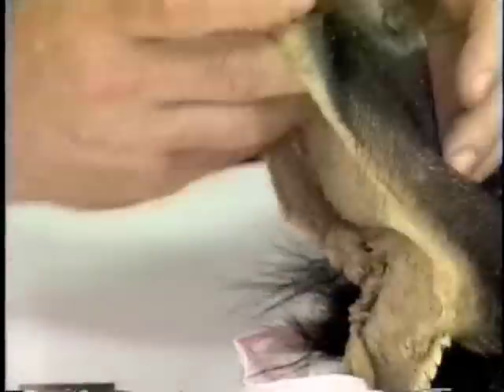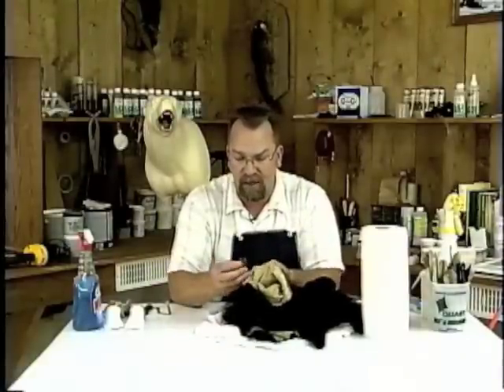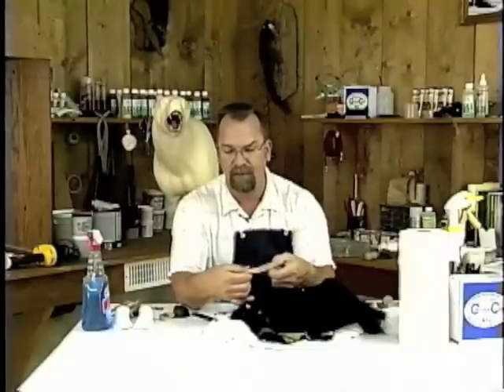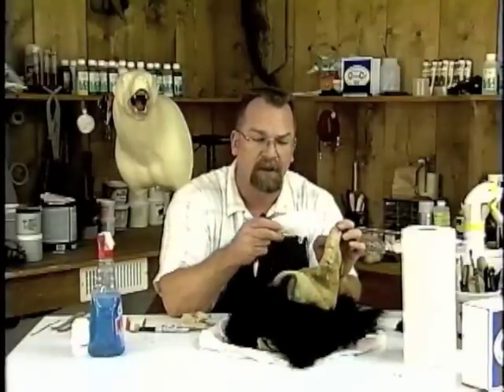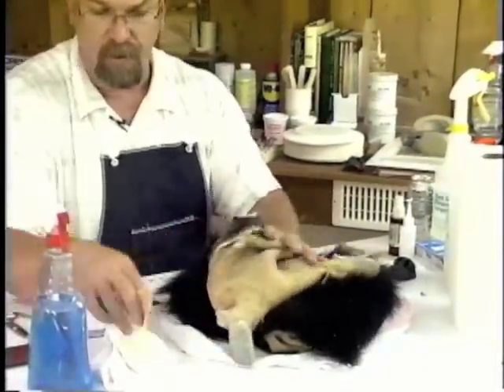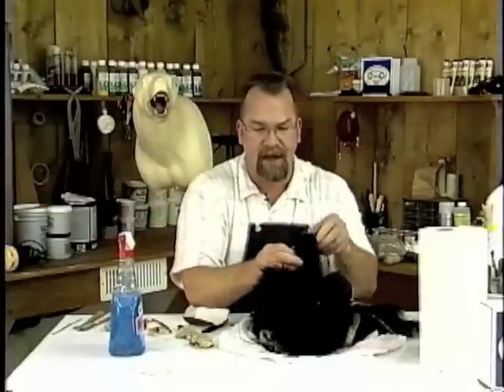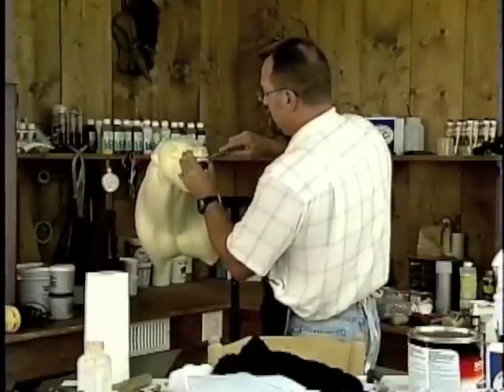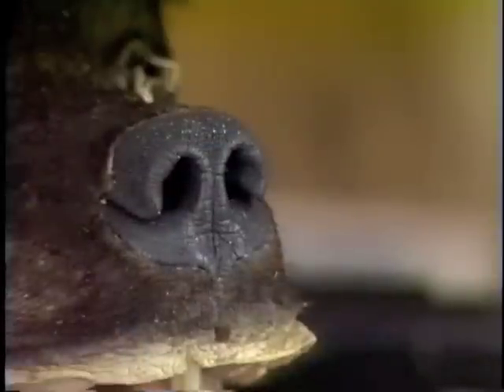Mounting a Black Bear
Watch Scott Brewer show you how to mount an open mouth Black Bear.